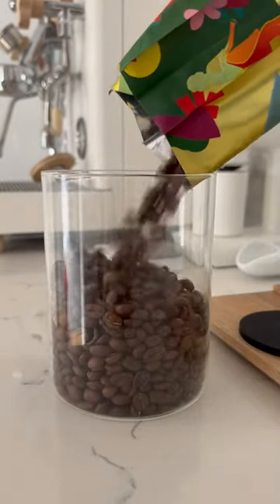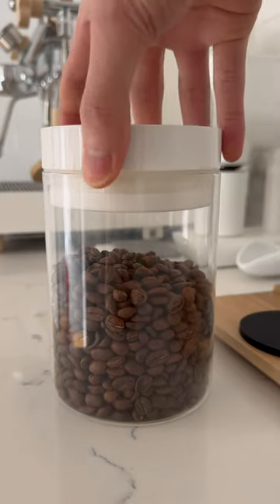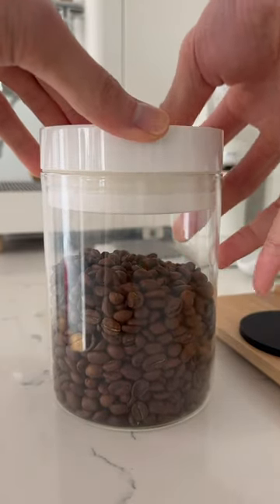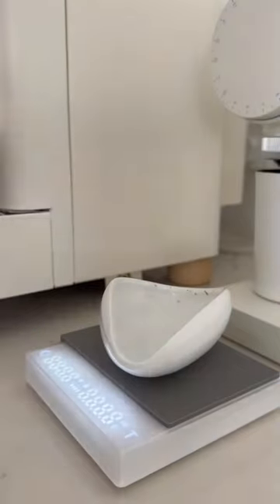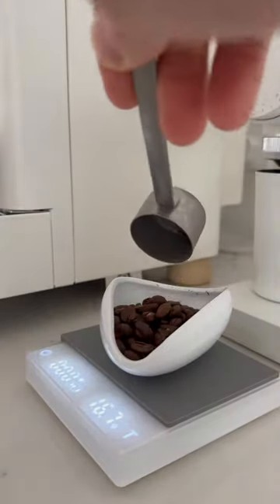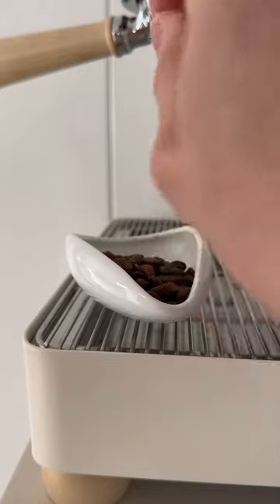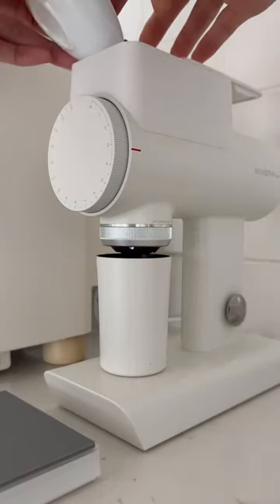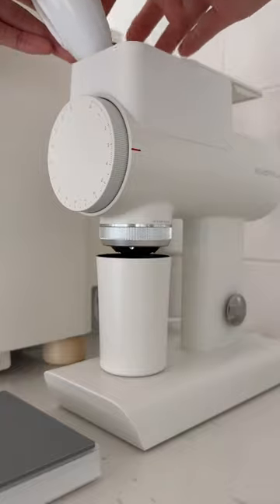"RIDICULOUS" HOME LATTE WORKFLOW - Making a latte from start to finish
🔥My home cafe morning routine to making a latte, start to finish!

Machine - Lelit Bianca by @lelit_official
Cups by notneutral
Coffee by @havanacoffeeworks